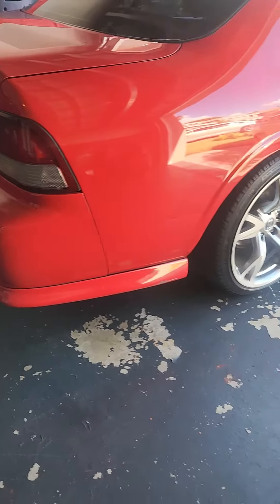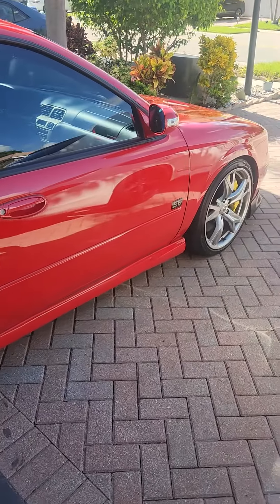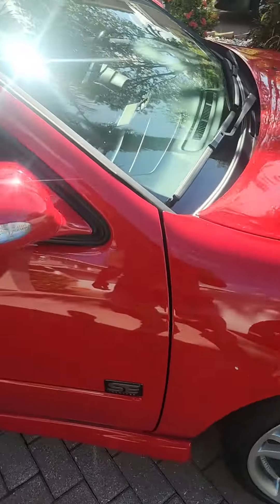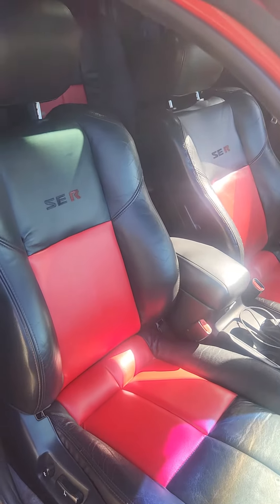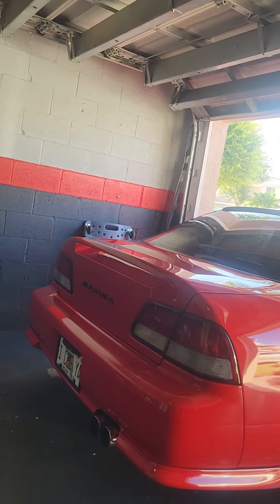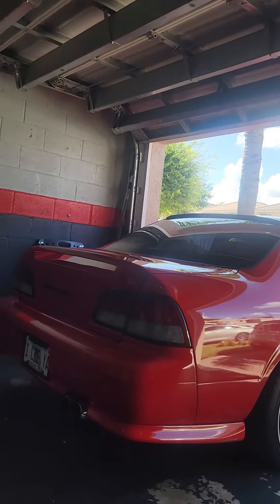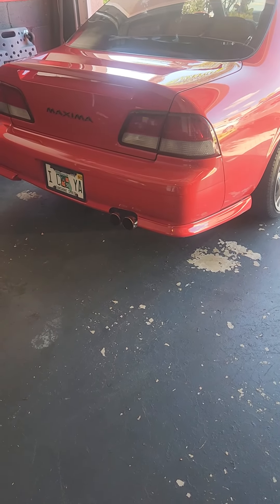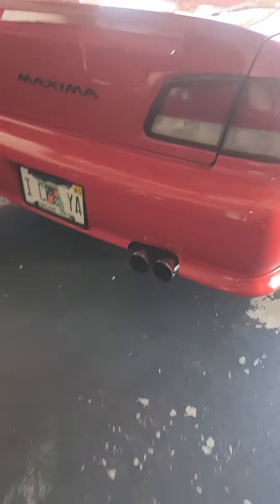4th gen maxima exhaust Rev out sound. headers, ypipe and str8 pipe all the way back.